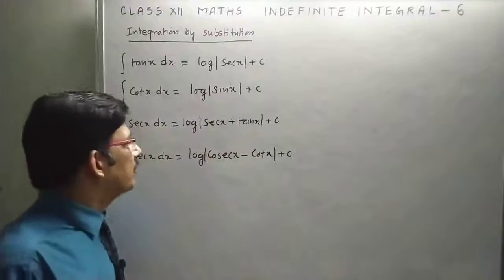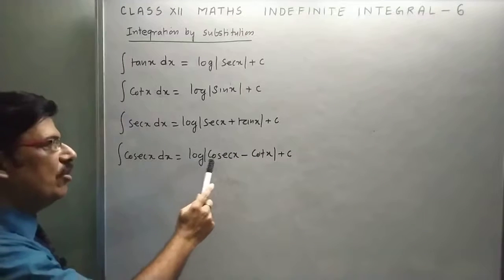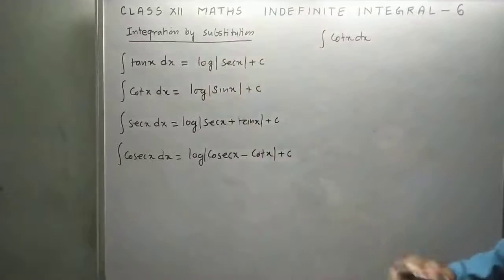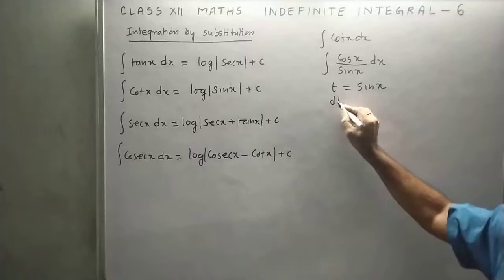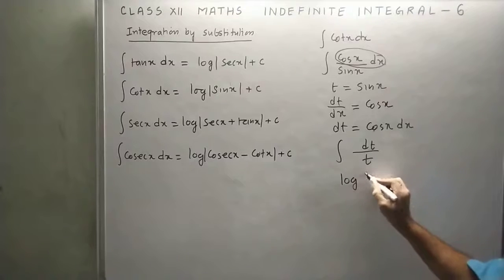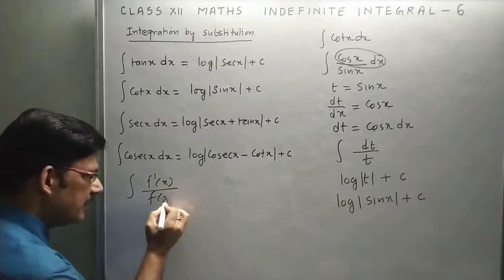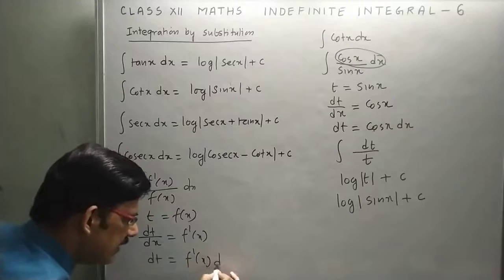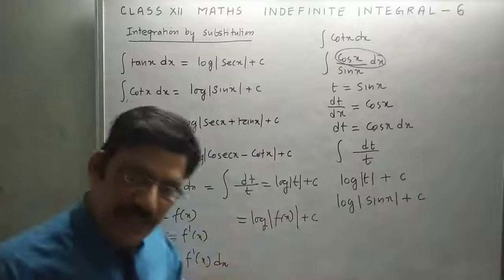CLASS XII MATHS INDEFINITE INTEGRAL PART 6